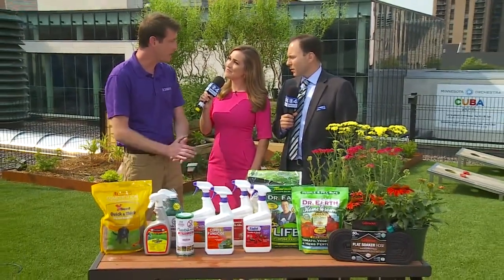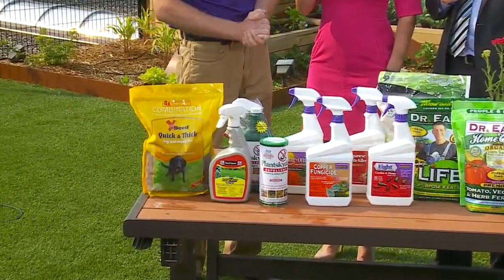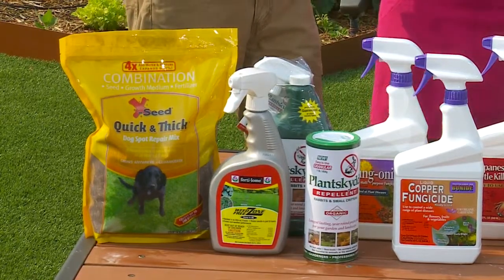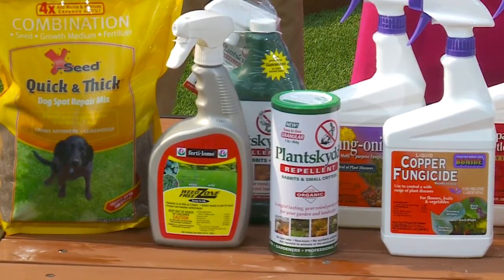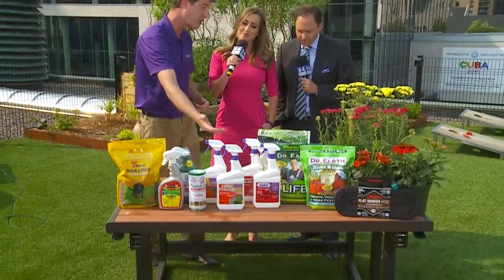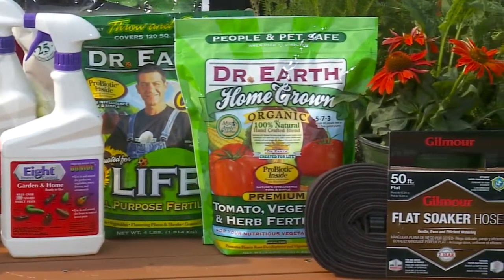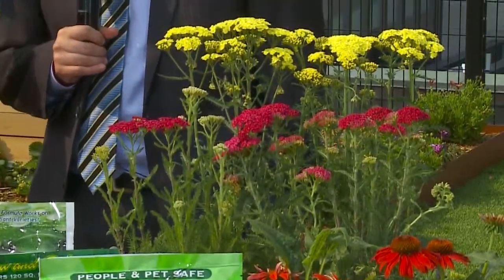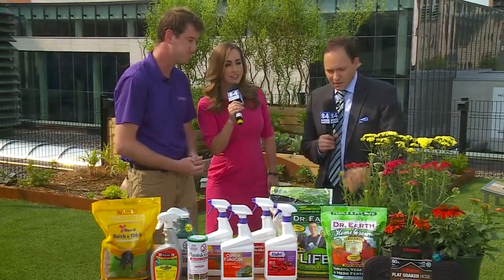Summertime Solutions For Your Flowers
Now that gardens and plants have had some time to settle in, Bachman's is offering up tips for how to prune and tune, Jason DeRusha and Kylie Bearse report (3:12). WCCO Mid-Morning – July 2, 2015